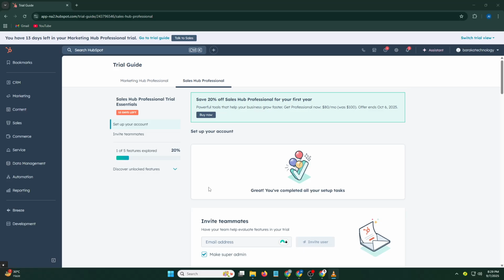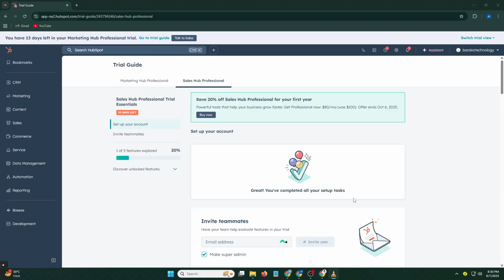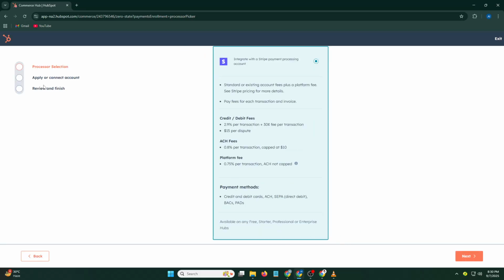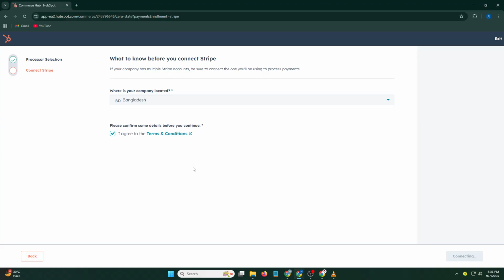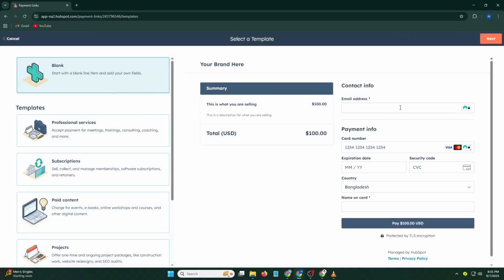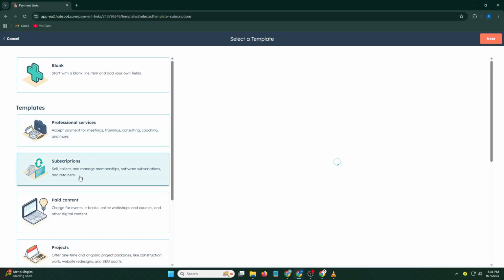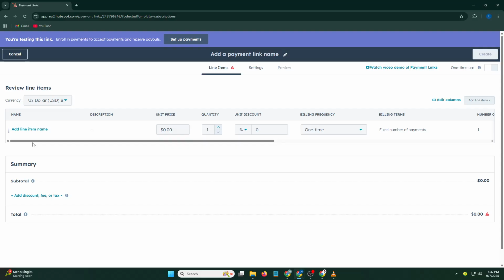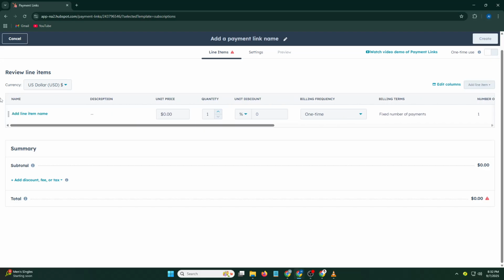How to Create a Payment Link in Hubspot - 2025 (Step by Step)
How to Create a Payment Link in Hubspot'
In this video, you will learn how to create a payment link in HubSpot quickly and easily. We’ll guide you step-by-step on generating secure payment links, integrating them with HubSpot CRM, and sending them to your customers. This tutorial also covers related topics like HubSpot payment setup, invoicing, and online payment collection, making it simple for businesses to streamline transactions and boost sales.